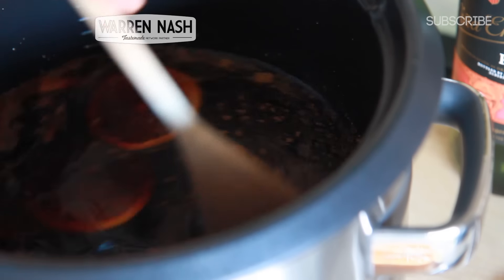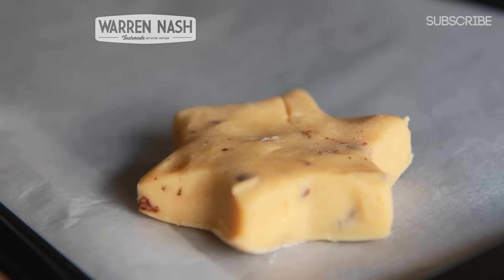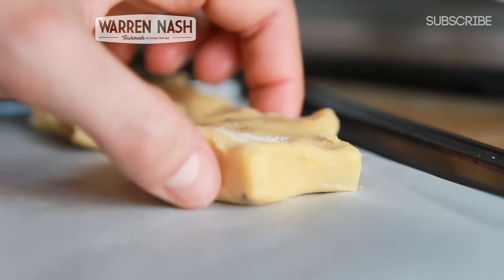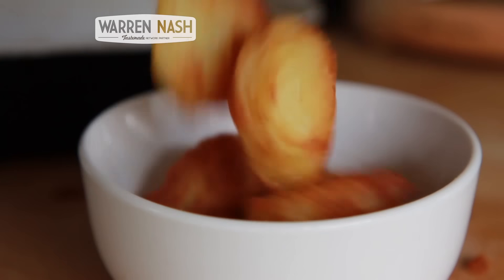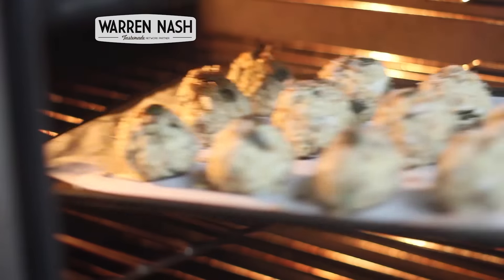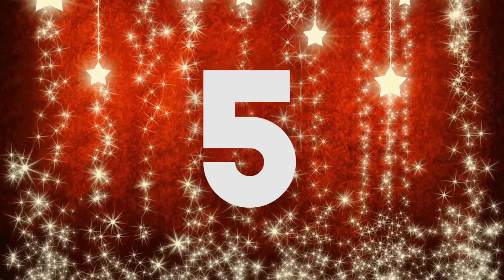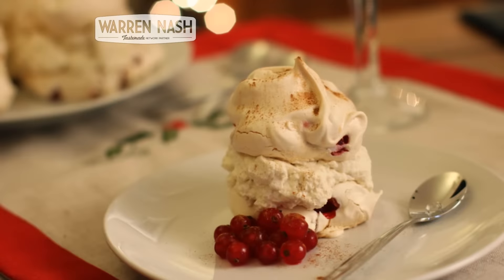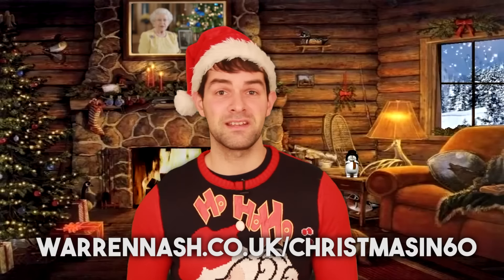Christmas Recipes Easy - My Top 5 - Recipes by Warren Nash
Here are my top 5 Christmas Recipes for 2016. Best of all, they’re all easy to prepare and most are suitable for kids too.

I look at Christmas desserts, dishes for the main Christmas dinner and drinks and cookie recipes too.